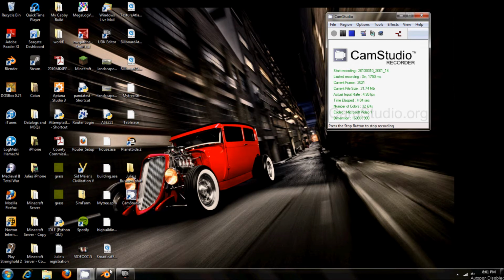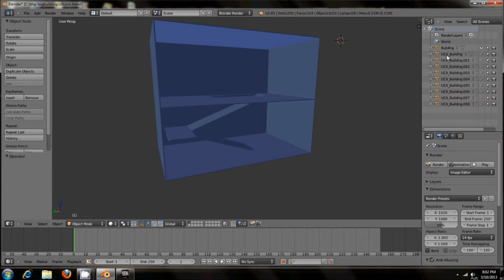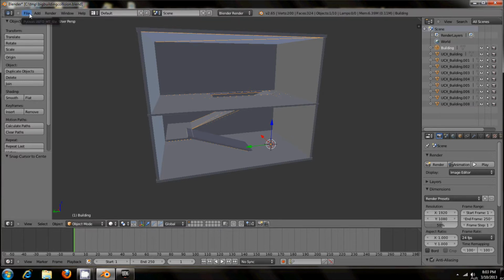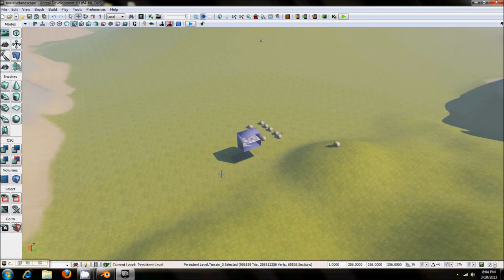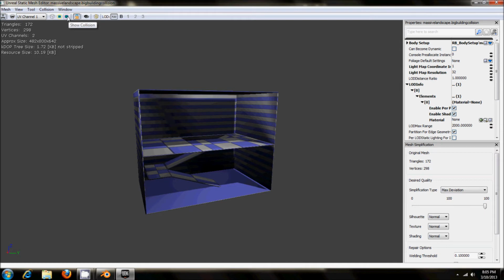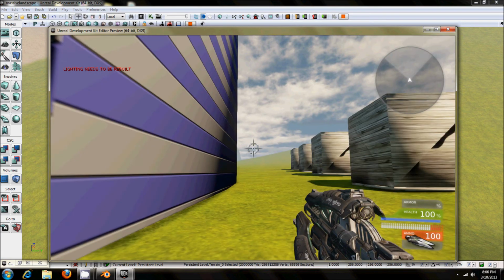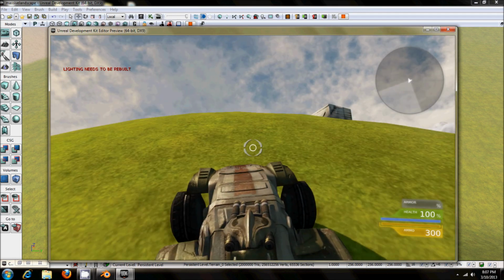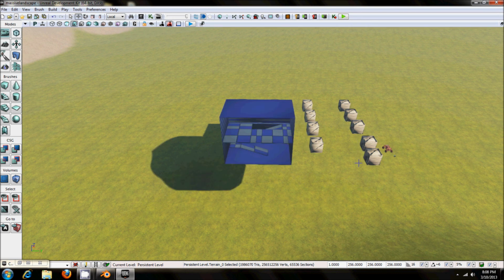First UDK video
I go through a quick rundown of what I have been working on. By an Amateur user.